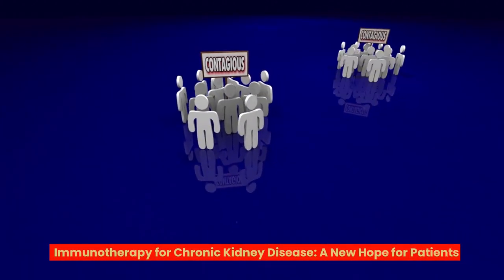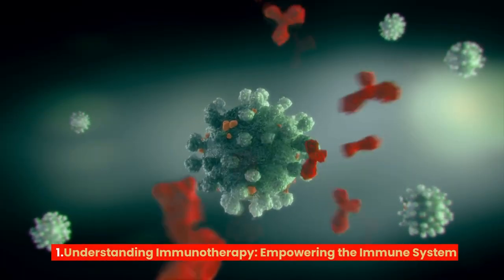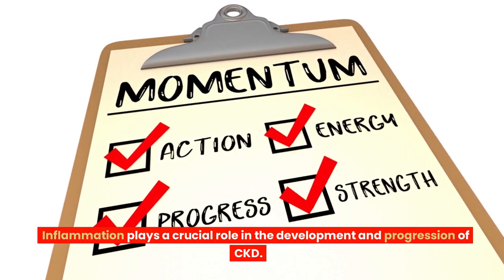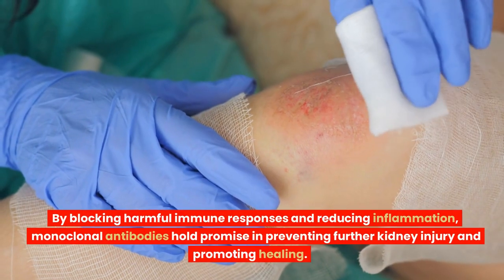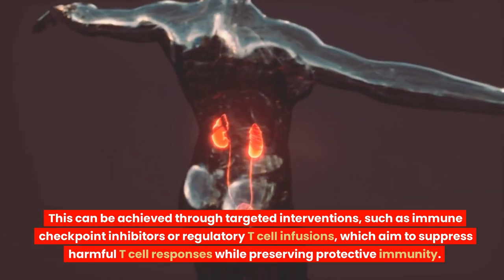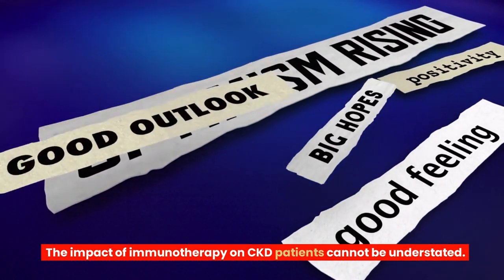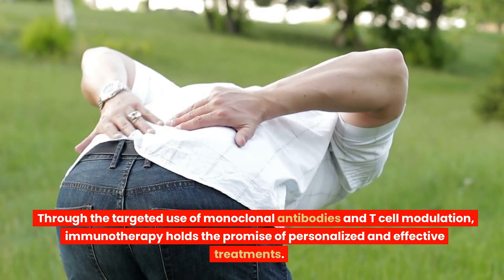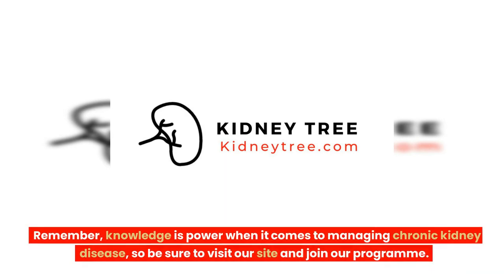Immunotherapy for Chronic Kidney Disease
❤️ Immunotherapy for Chronic Kidney Disease: A New Hope for Patients

Immunotherapy represents a new hope for patients with Chronic Kidney Disease, offering the potential to slow disease progression, reduce inflammation, and preserve kidney function. Through the targeted use of monoclonal antibodies and T cell modulation, immunotherapy holds the promise of personalized and effective treatments. Ongoing research breakthroughs are paving the way for innovative therapies that may transform the landscape of CKD management. As we delve deeper into the world of immunotherapy, we are reminded of the power of the immune system in fighting disease and offering renewed hope to patients seeking a brighter future.